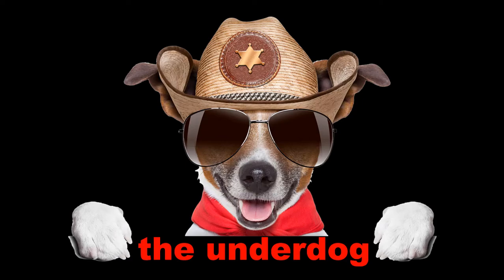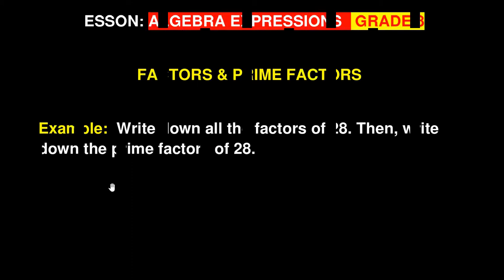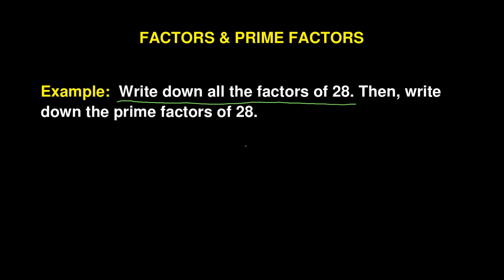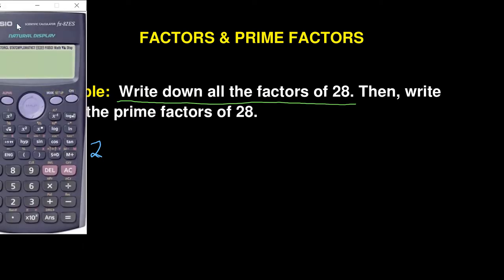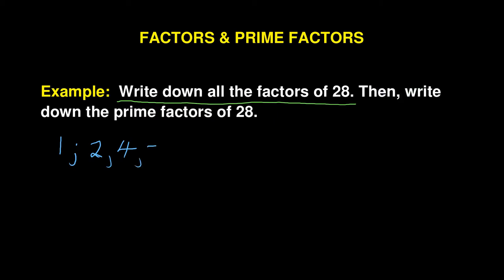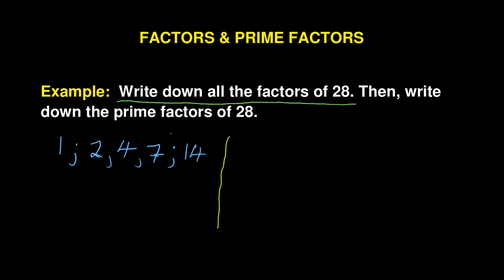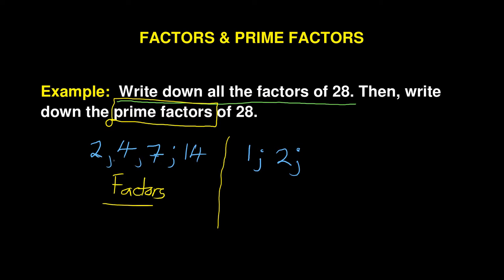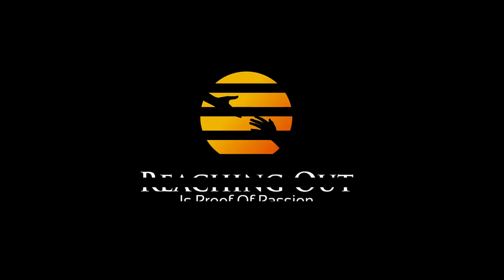Prime factors-Grade 8 Mathematics